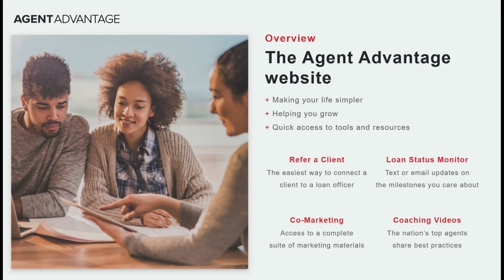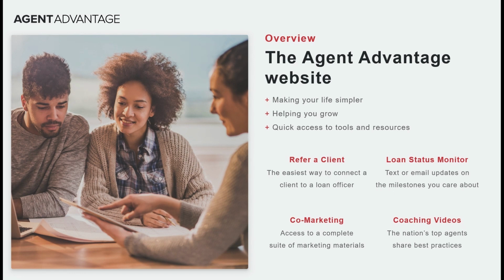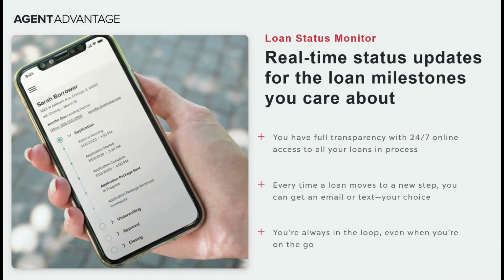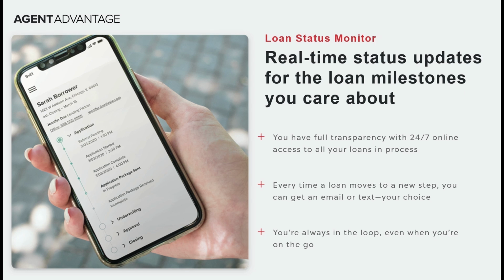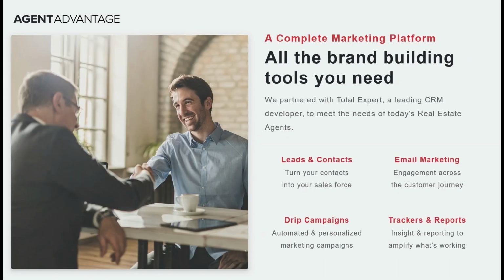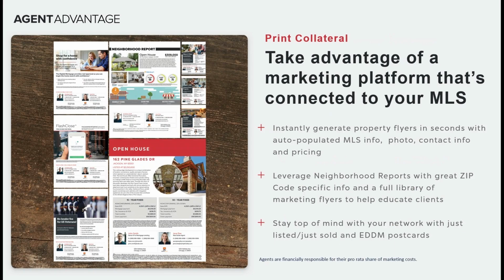Agent Advantage Overview for Agents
This tutorial highlights the benefits and features of Agent Advantage, powered by Total Expert. Take a deep dive into the cutting-edge tools to help you grow your business and make you look good.